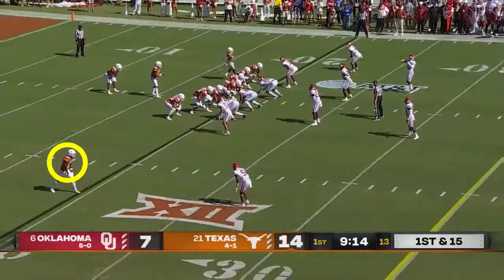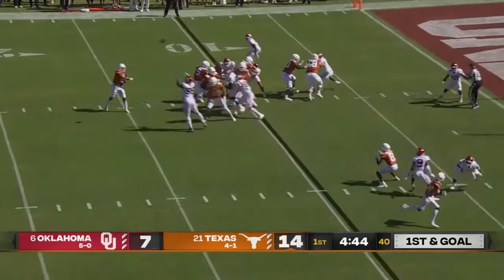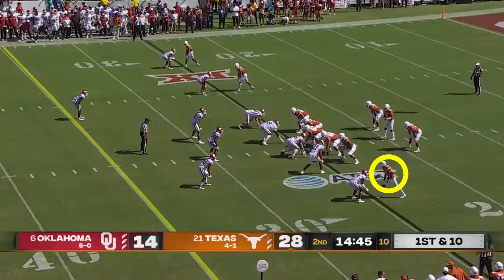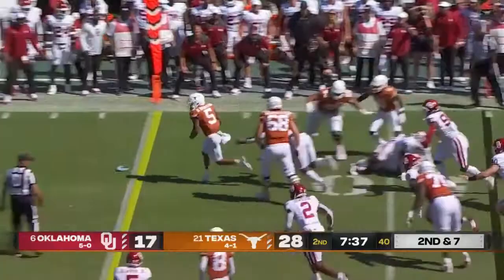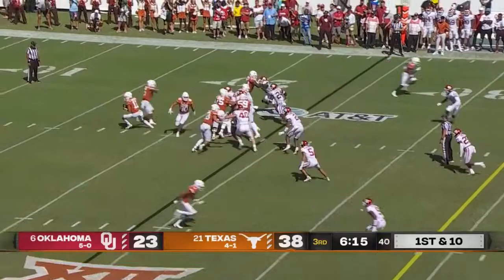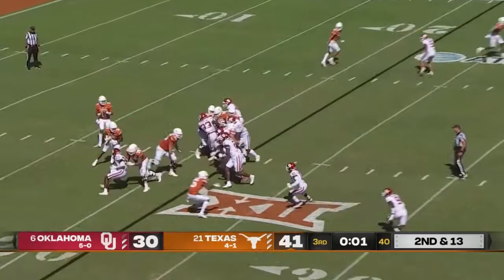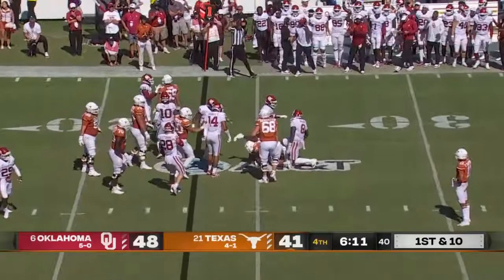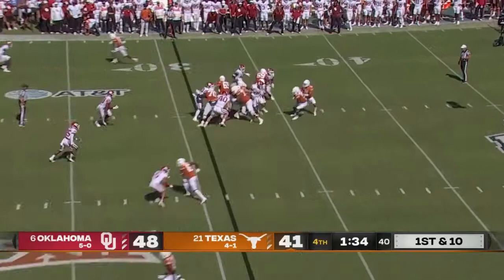Joshua Moore vs Oklahoma (2021)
All visible snaps played by Texas wide receiver Joshua Moore in the 2021 Red River rivalry game against Oklahoma.

NOTE - Joshua Moore has since entered the transfer portal.

Game Stats:
Receiving - 4 catches, 70 yards, 2 TDs